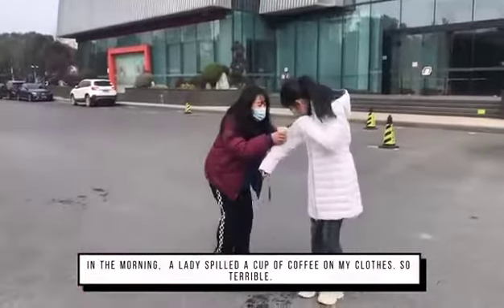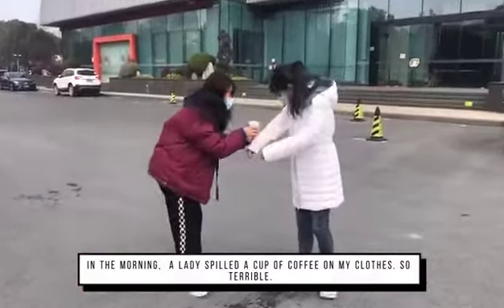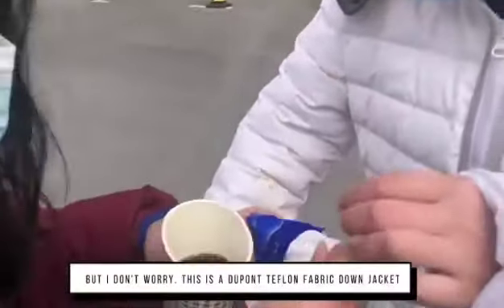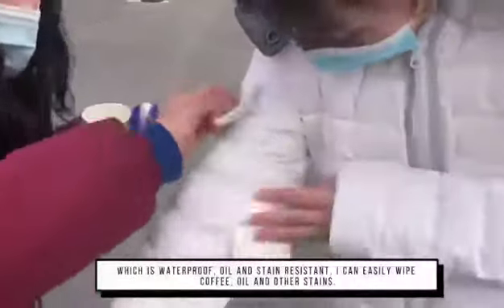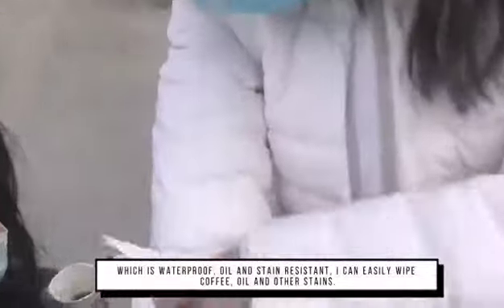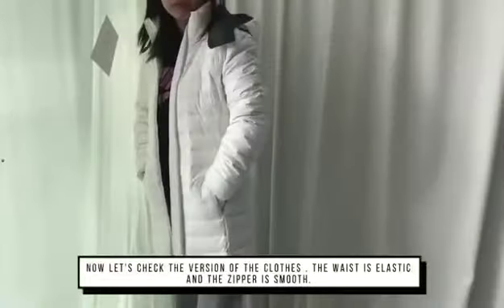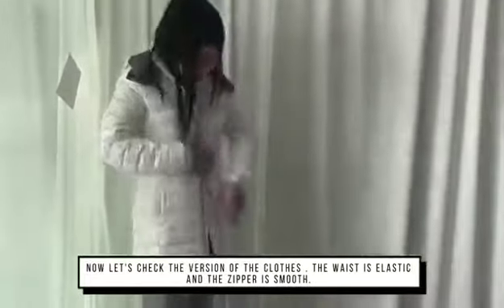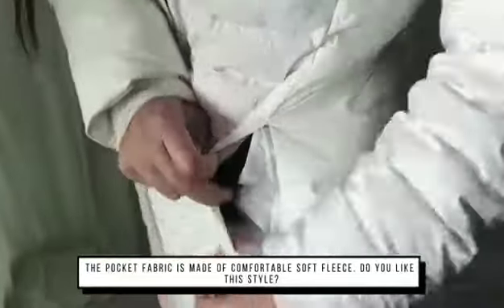New material ventilation waterproof and antifouling down jacket